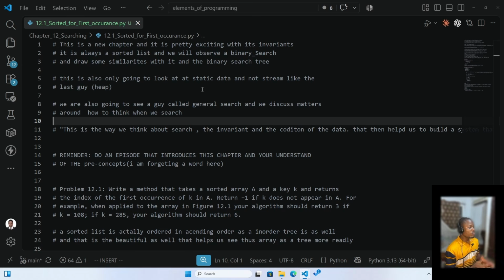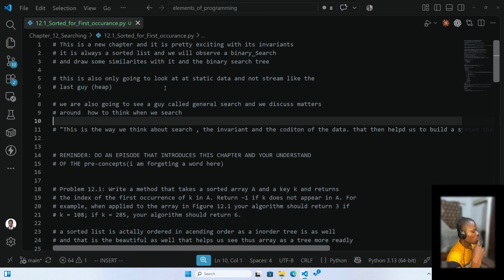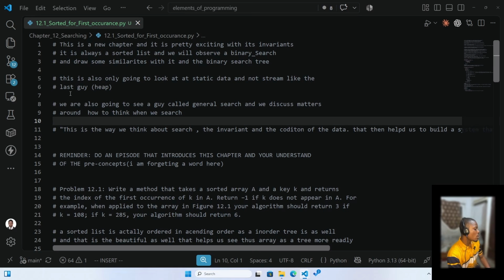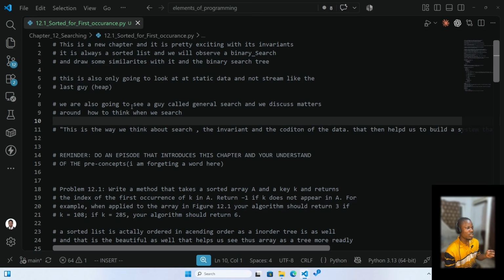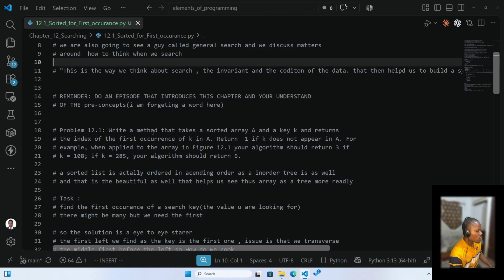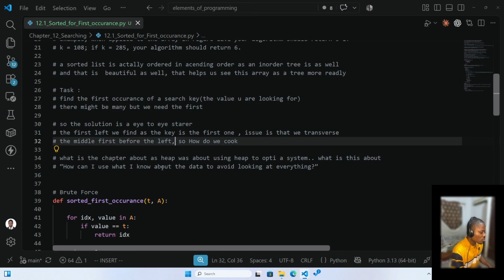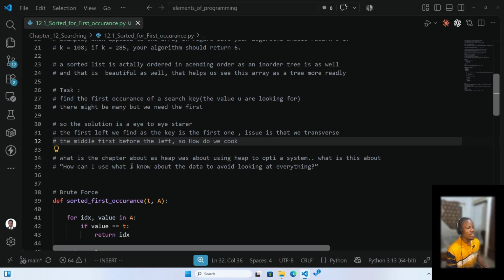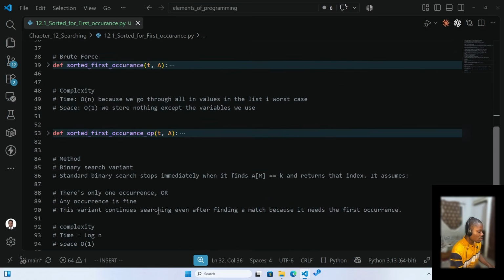DAY 106 - First Occurrence in a Sorted Array | Binary Search Introduction | EPI 12.1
DAY 106 - First Occurrence in a Sorted Array (PART 1 – Introduction)

A new chapter begins: Searching.

Before writing brute force or an optimized binary search solution, I wanted to understand exactly what EPI 12.1 is asking.

We are given a sorted array and a search key.

The goal is not simply:

🔹 “Does this value exist?”

And it is not:

🔹 “Find any occurrence of this value.”

The real requirement is:

🔹 Find the index of the FIRST occurrence of the search key.

That small distinction changes how we eventually use binary search.

One thing I’m learning repeatedly from these EPI problems is that understanding the question properly can solve half the problem before you write any code.

In the next part, we start with the brute-force solution.